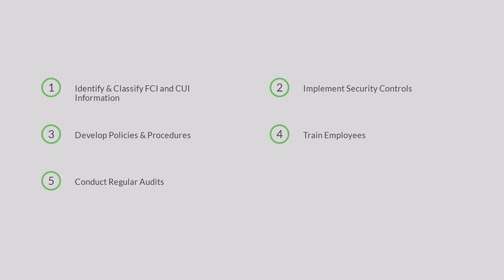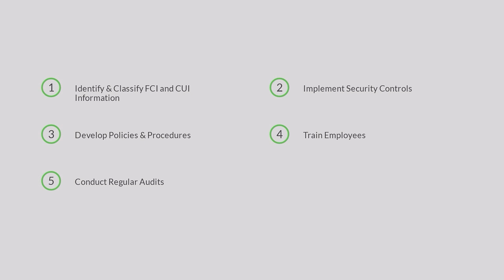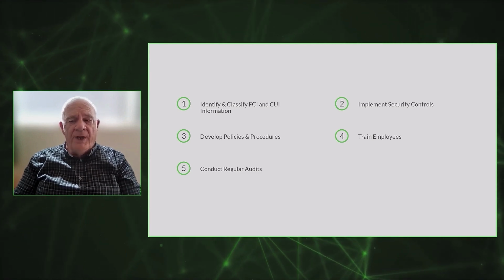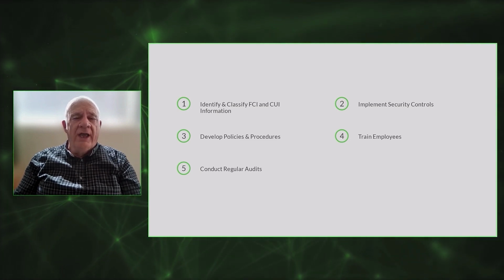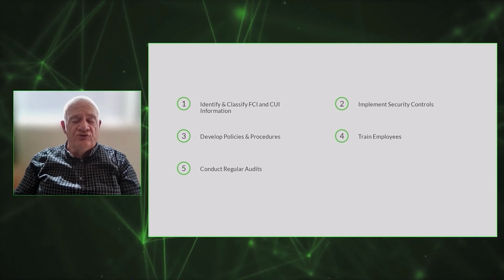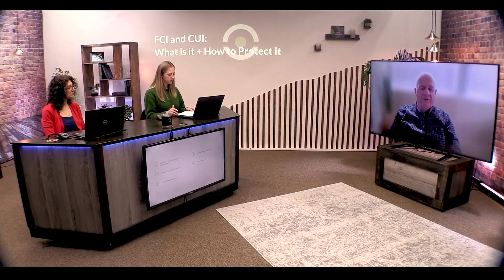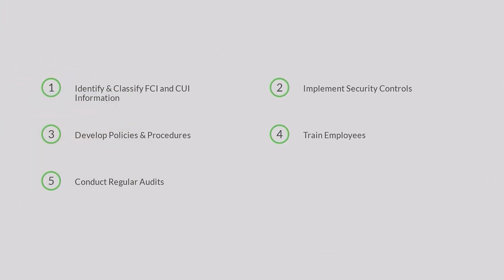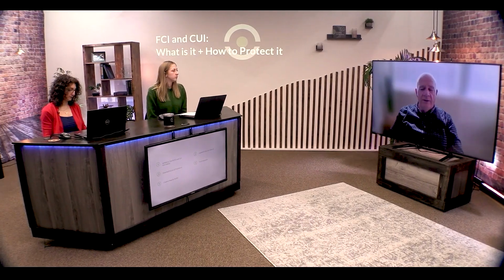Best Practices for Working with FCI and CUI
This short video is about first the best practices for identifying, handling, and controlling FCI and CUI information.